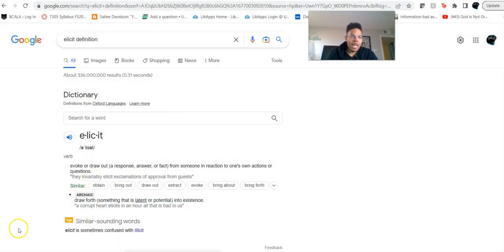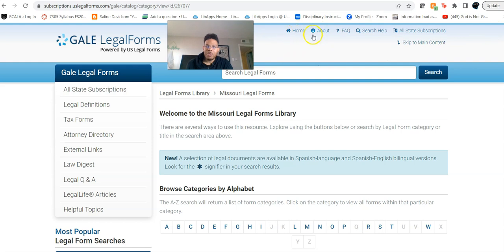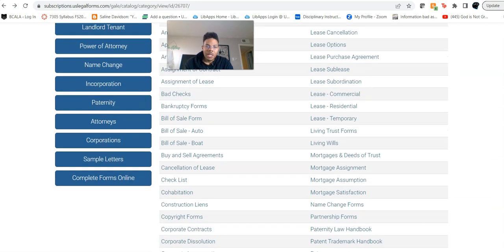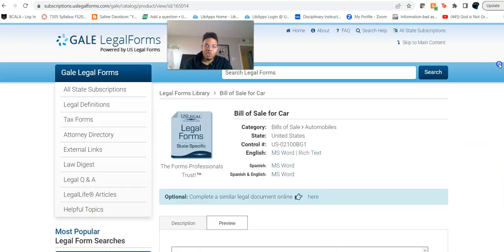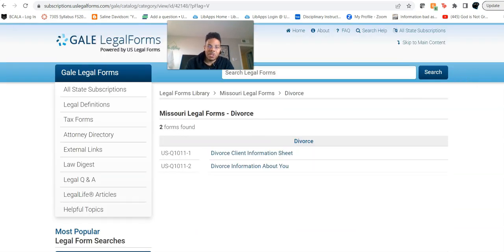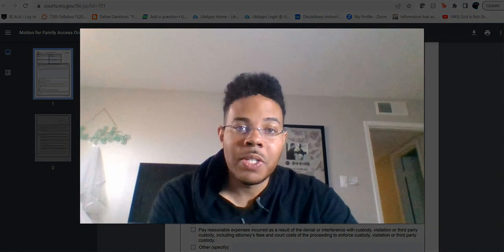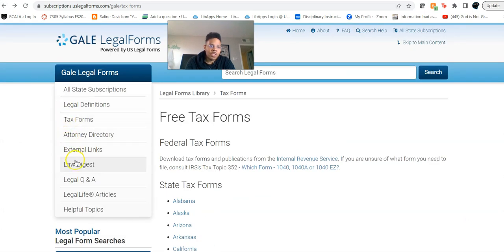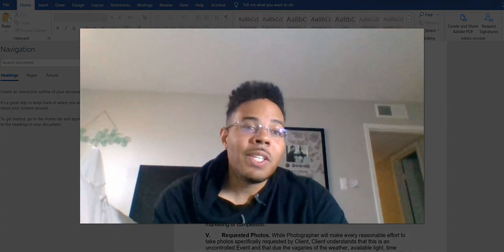week 6 check in video spring 2023